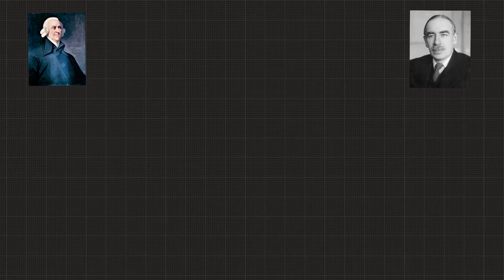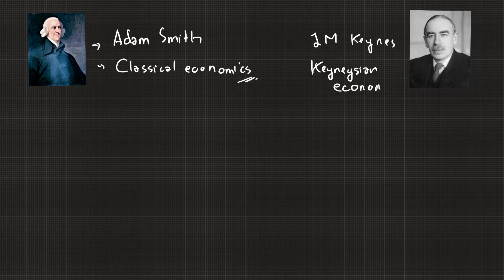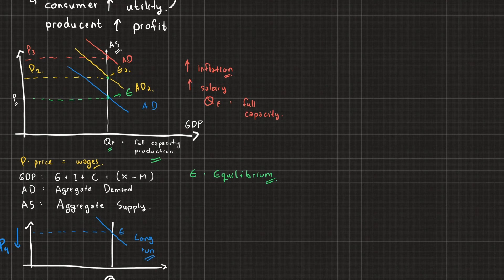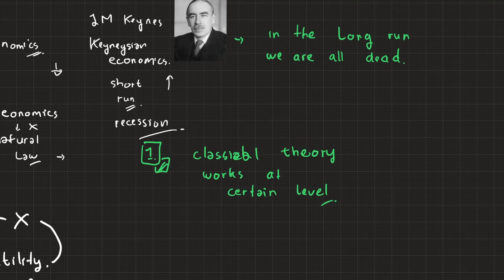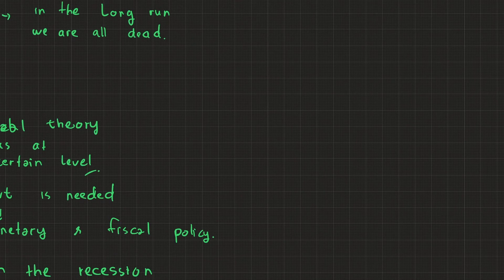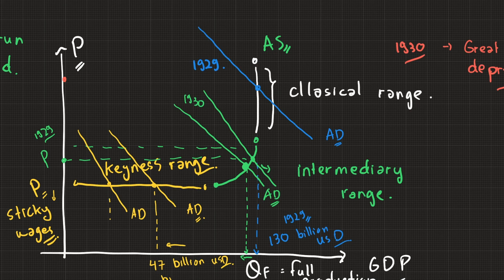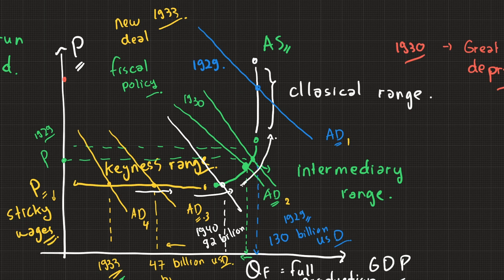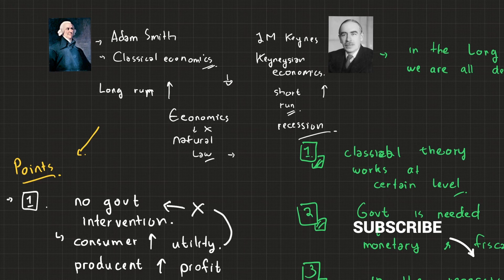Classical vs Keyneysian Theory and how its related with nowadays instability theory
The vectors, sounds, and movie clips on this video are taken from fully granted pieces in terms of copyright